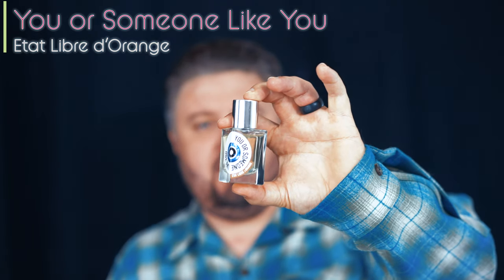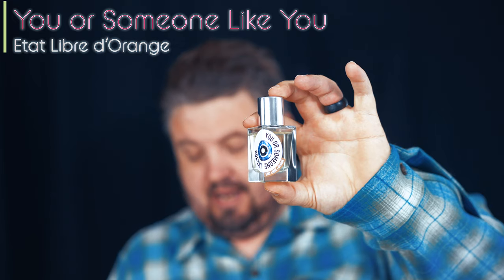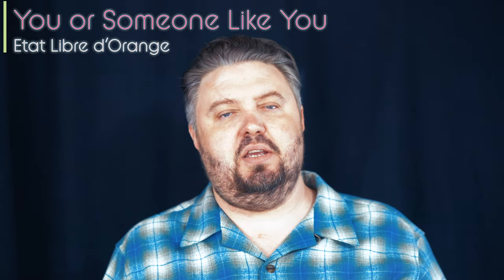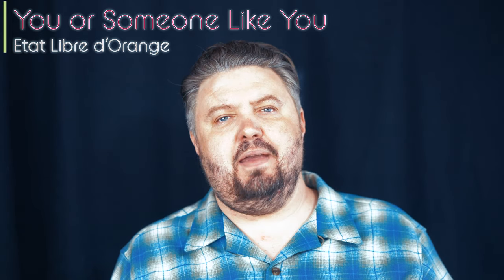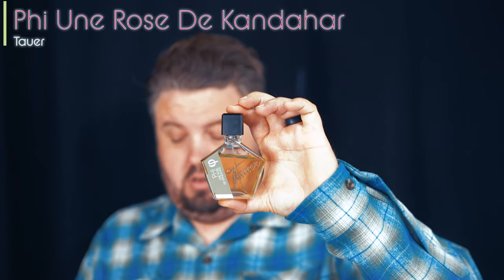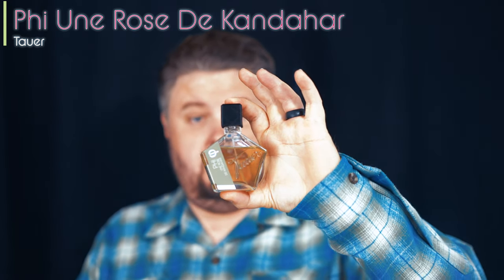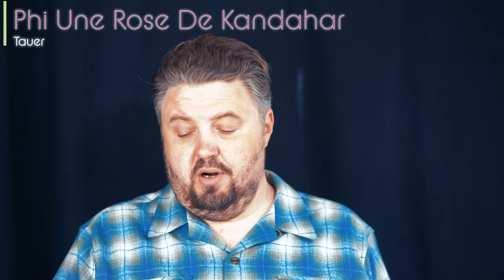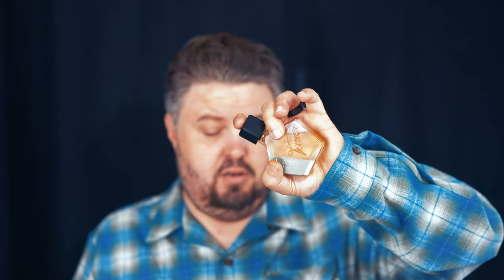Top 12 Best Hot Weather Fragrances Summer 2019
FRAGRANCES:
Etat libre d'orange - you or someone like you
Slumberhouse - Grev
Hiram Green - Arbole Arbole
House of Matriarch - toukka tou tao
Atelier Cologne Intense - Tobacco Nuit
Rogue Perfumery - Flos Mortis
Tauer Perfume - Phi Rose Un De Kandehar
Sylvaine Delacourte - Valkyrie
Bogue - Mem
Loccitaine - Verbena
Natural Oud Essential Oil
Sandalwood Oil

My take on the fragrances from my collection that I wear during the hot weather seasons.